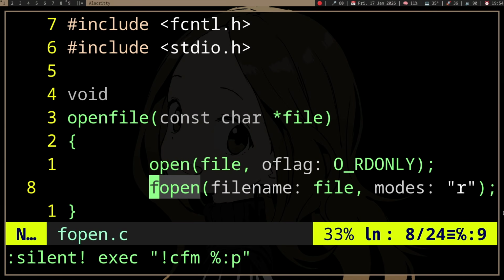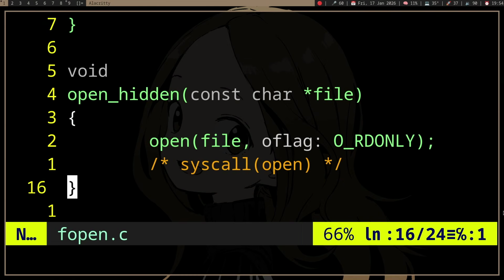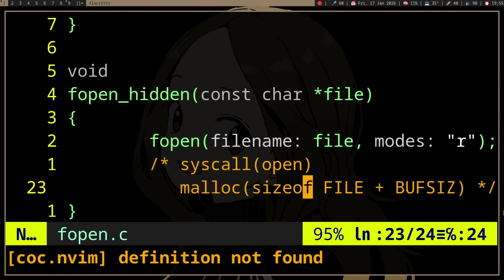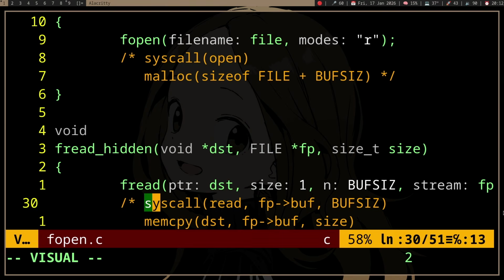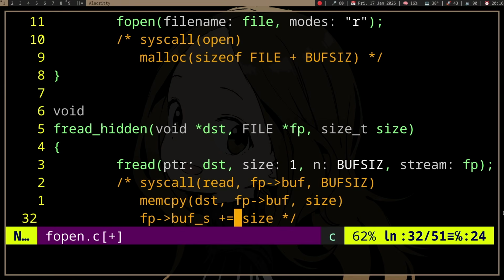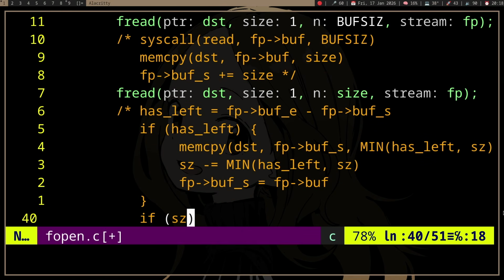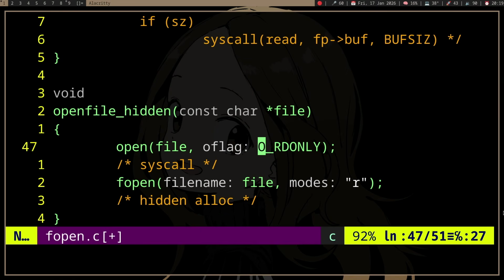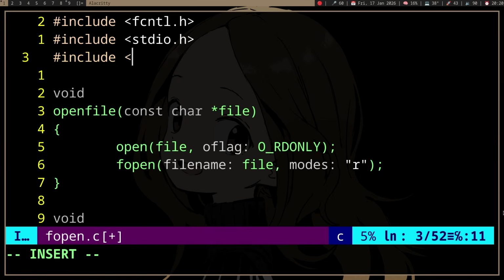Which is faster?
Opening a file with fopen vs open - buffering and memory allocation in the C programming language

Correction: 8192 for BUFSIZ